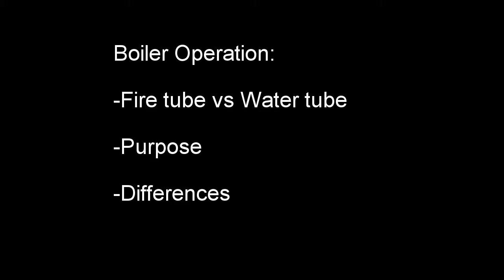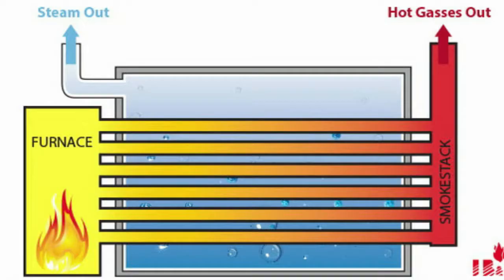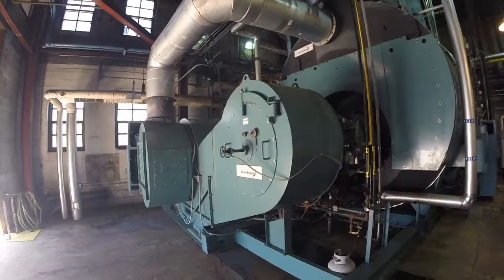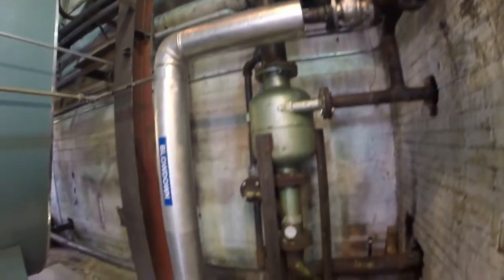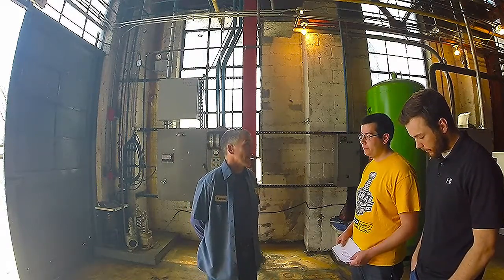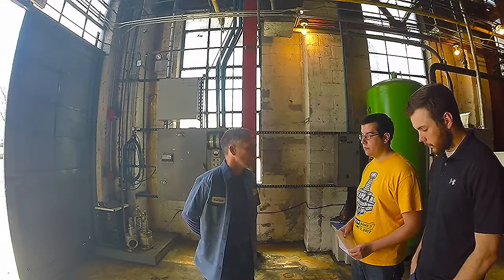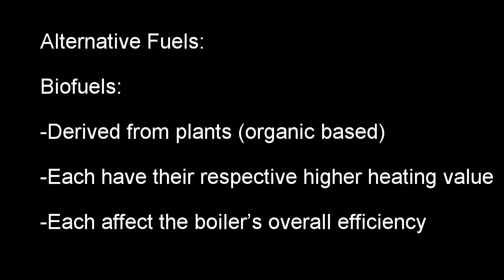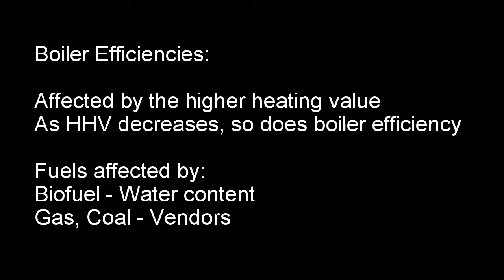Boiler Fuel Diversity and Feasibility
Advanced Thermodynamics Course Project: "Boiler Fuel Diversity and Feasibility" by Ryan Burns and Travis Howard!
Spring 2018, Tennessee Tech University
Dr. Ethan Languri